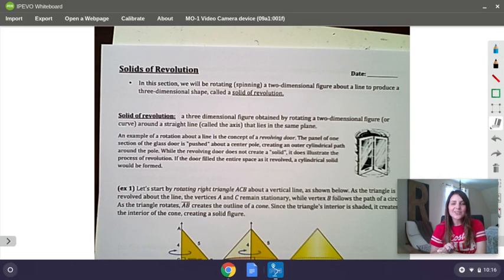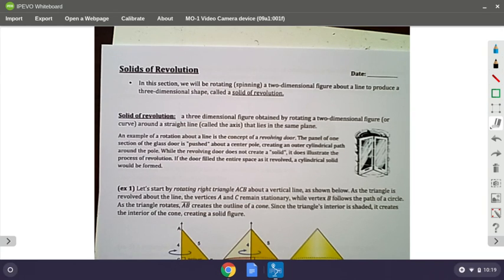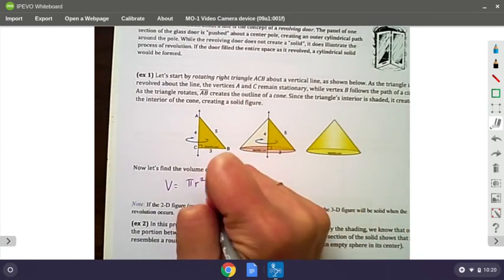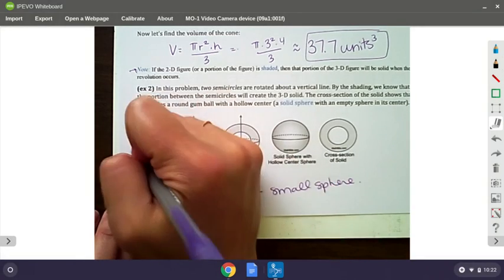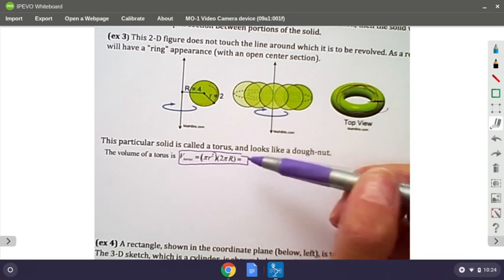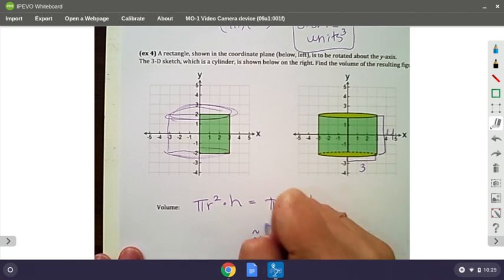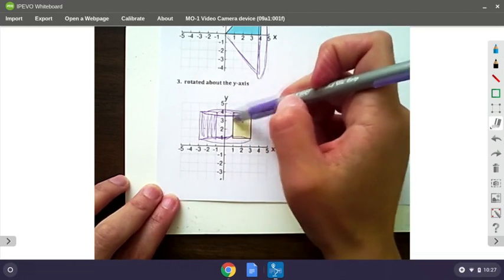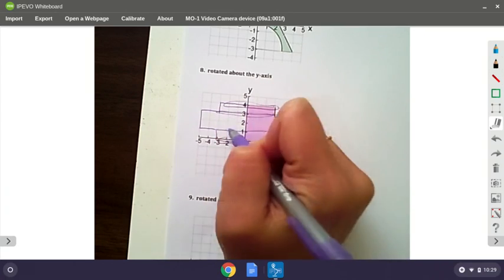Solids of Revolution